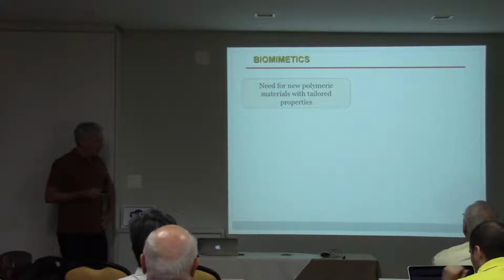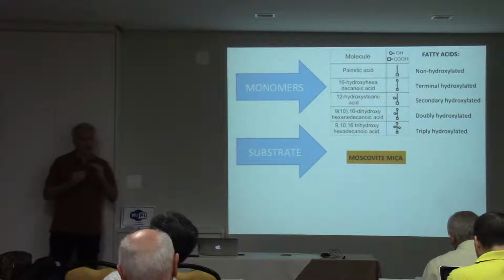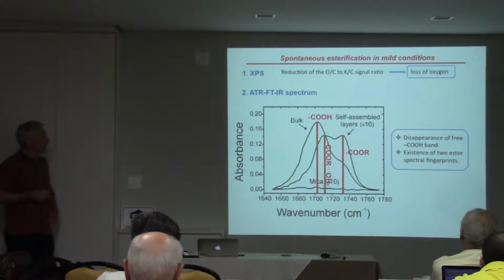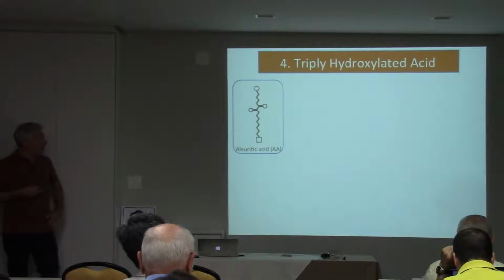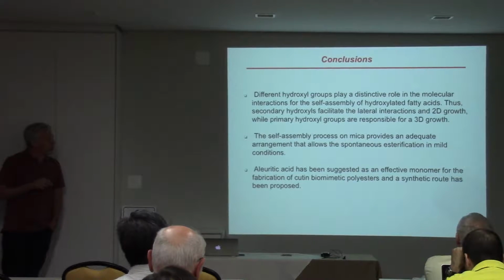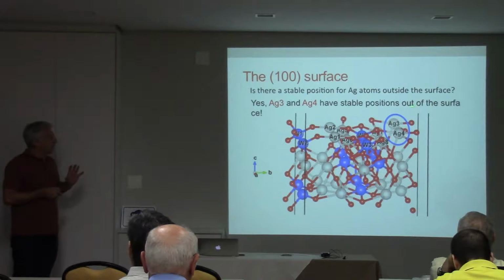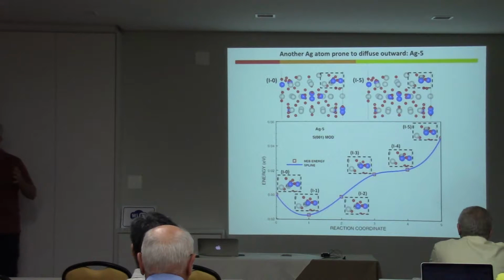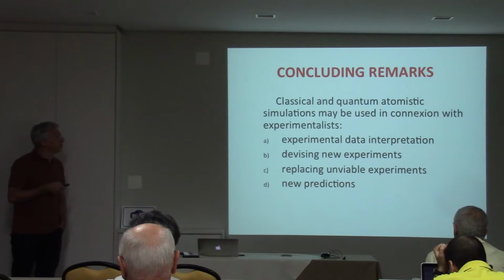Atomistic Modeling of Some Problemas in Surface Science - Prof. Miguel San Miguel (IQ - UNICAMP)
Lecture titled Atomistic Modeling of Some Problems in Surface Science by Prof. Miguel San Miguel (IQ - UNICAMP) during II Workshop - CEPID - Center for Computational Engineering & Sciences - Multiscale Modeling for Material Science and Biomolecular Systems - May 2015